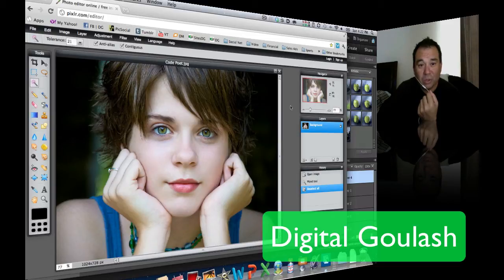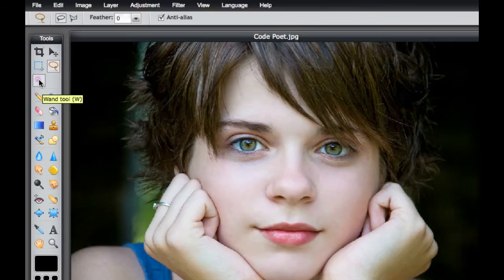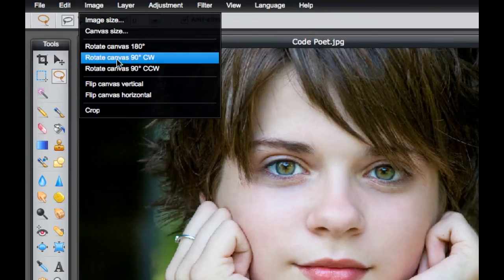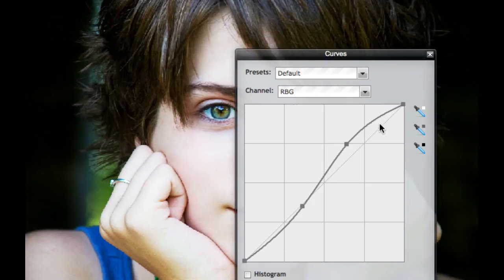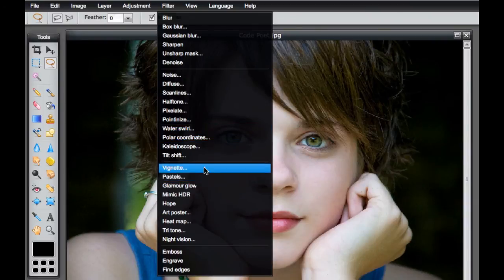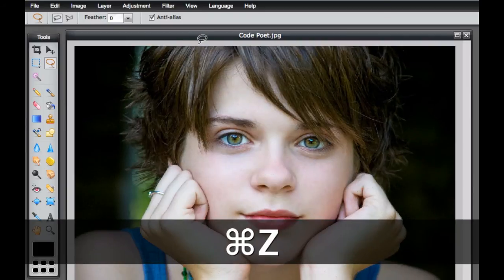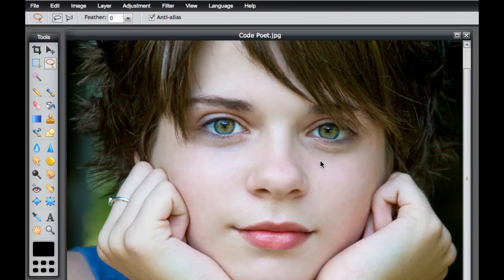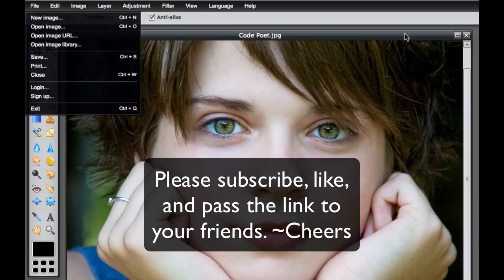Best Free Photoshop Elements Alternative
This video gives a feature breakdown of the Web based image editor found I highly recommend this Photoshop Elements alternative because it has most elements features with the addition of curves, night vision, heat map, glamour glow, mimic HDR, and vignette. If you want a free editor that isn't horrid, then give this one a try.